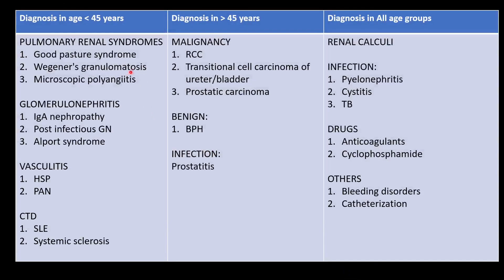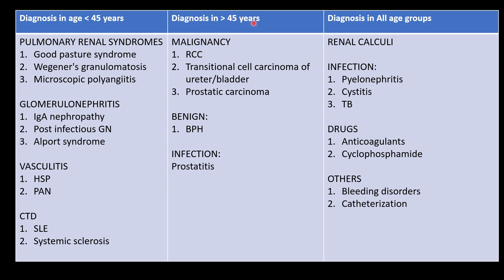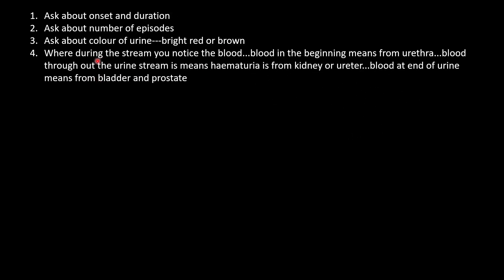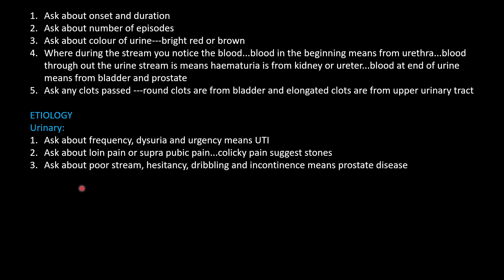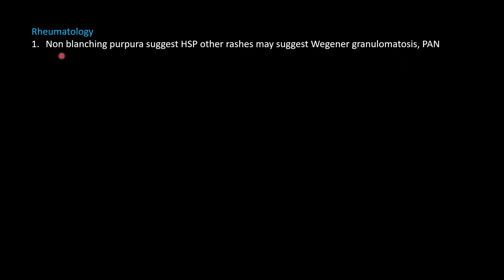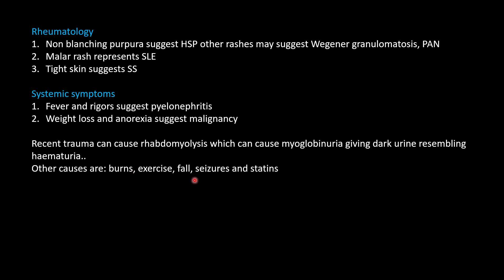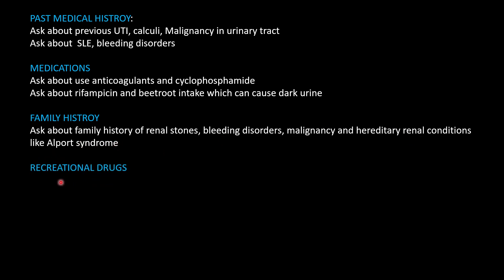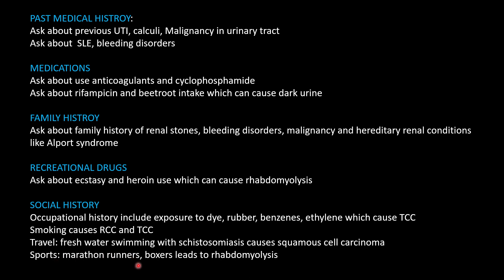HEMATURIA HISTORY TAKING | MADE IT SIMPLE